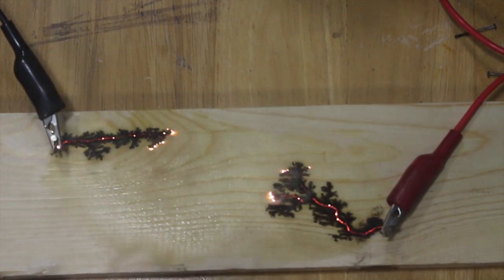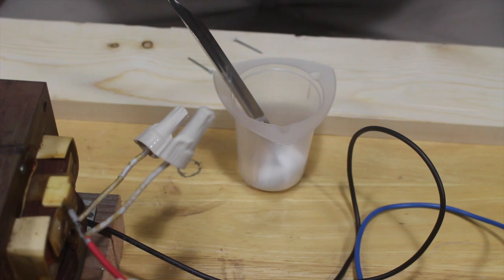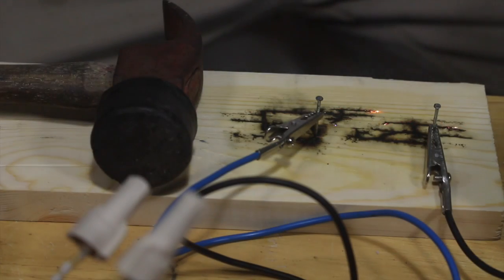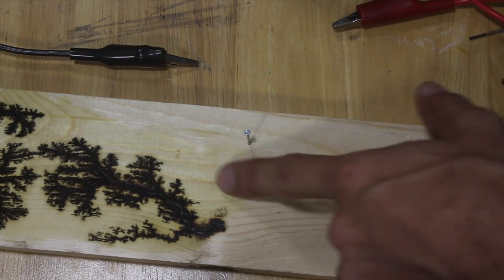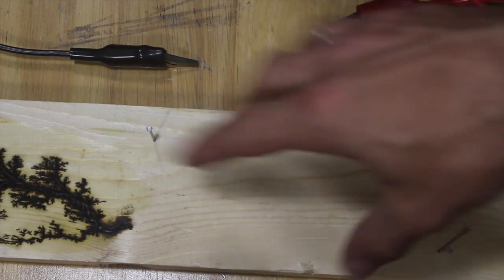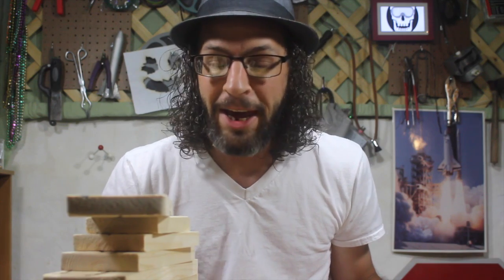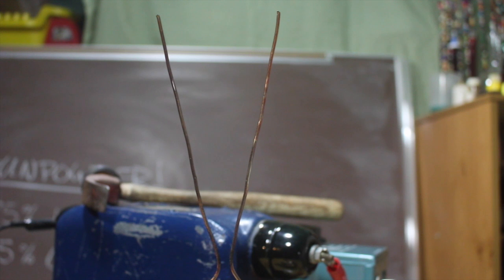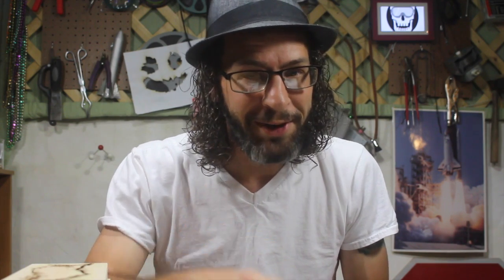High Voltage Lightning Art - Making Lichtenberg Figures on Wood!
High Voltage Art?  Yes please!  This is an epic way to create some outstanding artwork!  Burning LIGHTNING bolts on the surface of wood!?  Oh yes!  I enjoyed the lichtenberg figures so much, I decided to make a dozen extras that I will have available for sale later this week.  These will be unique, limited edition decorative pieces and won't be available for long!  Thanks for your support and please don't try this at home!

This technique, known as lichtenberg figures, is extremely dangerous and should not be attempted by anyone.  Making lichtenberg figures requires the use of high voltage electricity and can leave you seriously injured or dead.  So enjoy this video, but don't try it yourself!